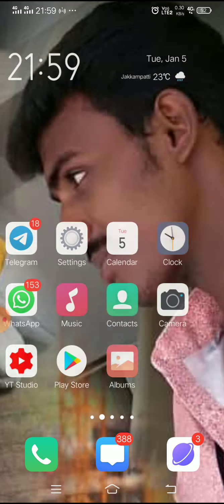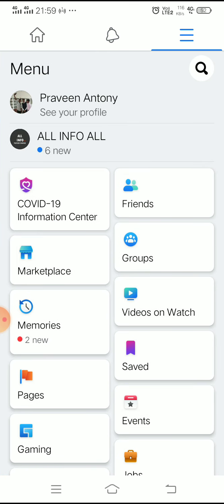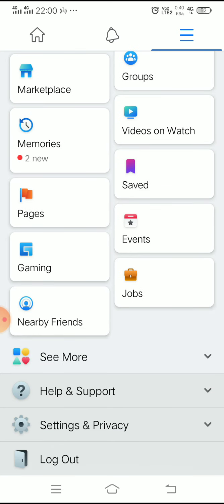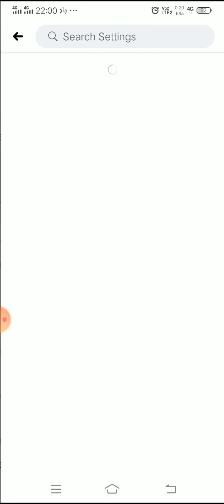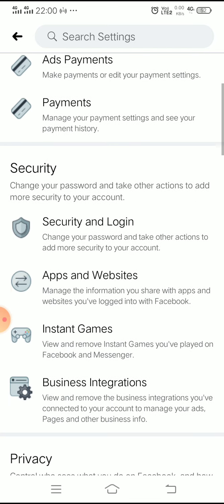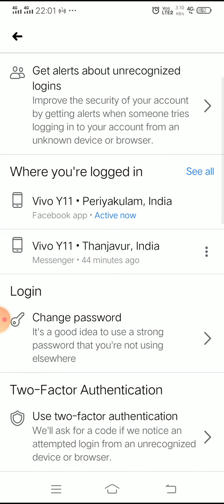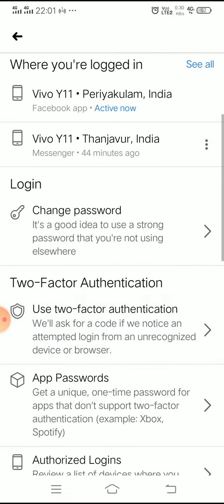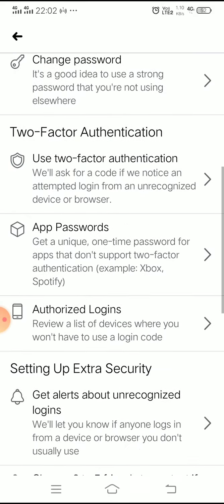How to change Facebook password in android mobile in Tamil | ALL INFO ALL PraWIN